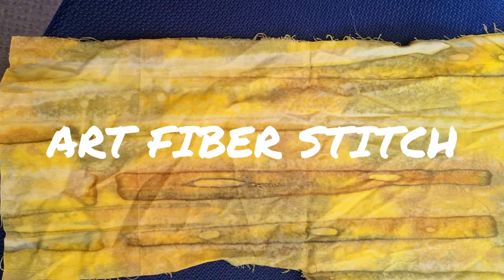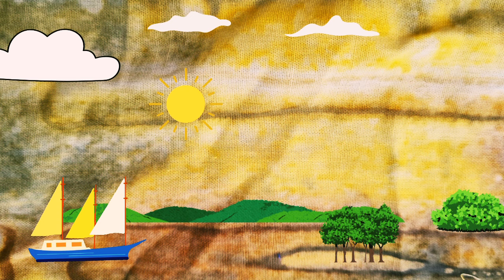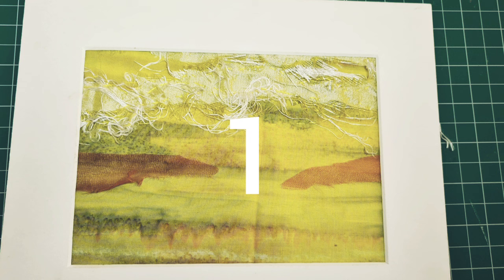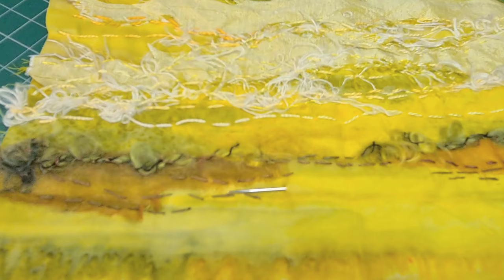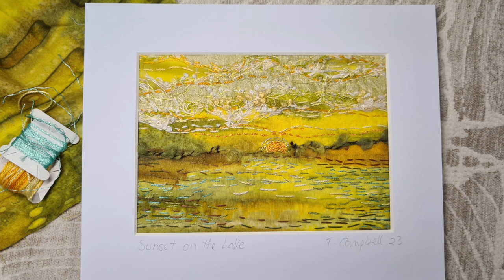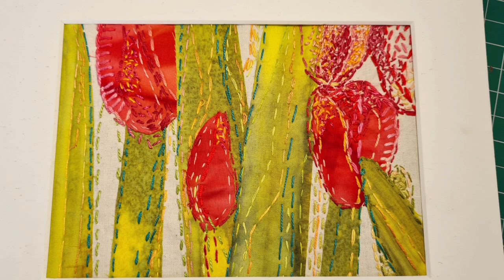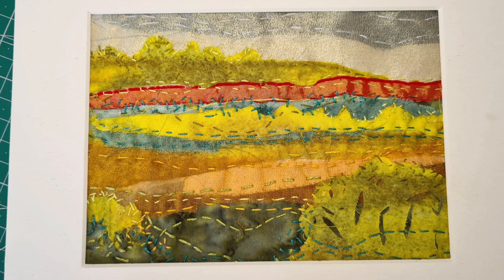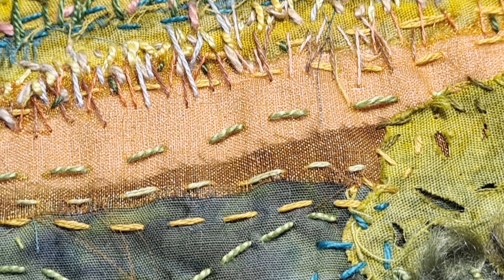Visualise and Create. Make a unique piece of DIY textile art.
Visualise and create.  What do you see?  Any kind of art and in this case textile art,  has to start somewhere, and that is with your idea. Letting the fabric show you what is already there.  Let your imagination and the random marks in a piece of interesting fabric guide you.  In this video we get our imaginations fired up ready to make your own piece of DIY art.

Do you see a lake, a tree, city buildings or a fiery comet.  I see all that and much more and then show you 3 different pieces of fabric art I made from this fat quarter of cloth.

Express yourself and see what you come up with.  I like simple embroidery stitches, or slow stitch.  The simple running stitch gives so much to a design.  But if you are handier with a pen than a needle use that to draw your masterpiece!